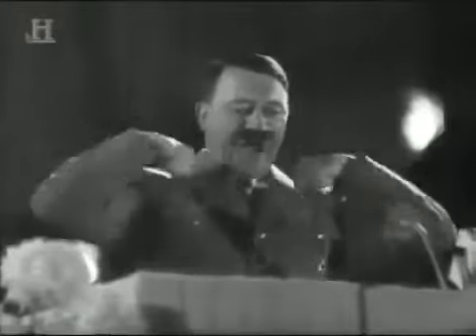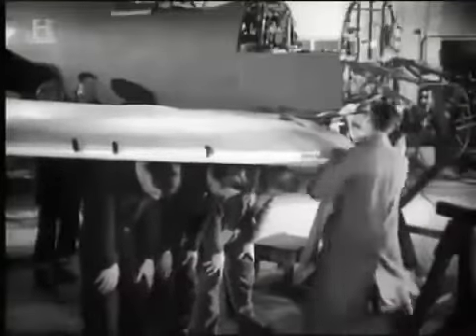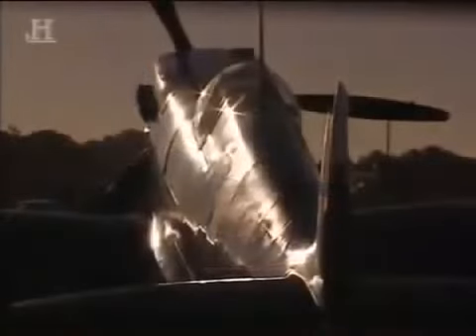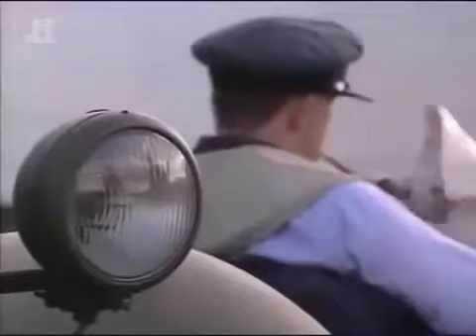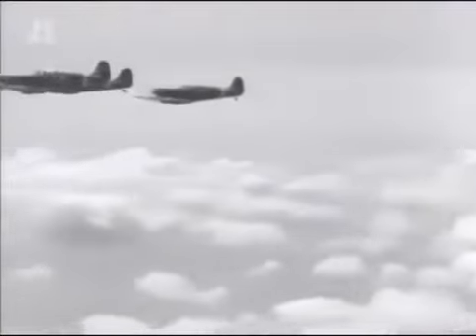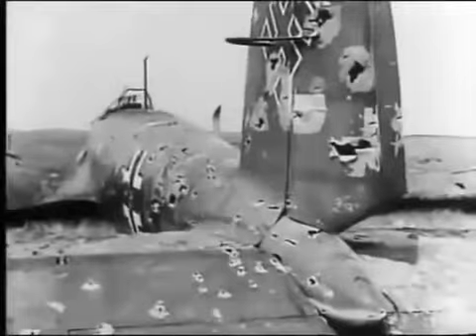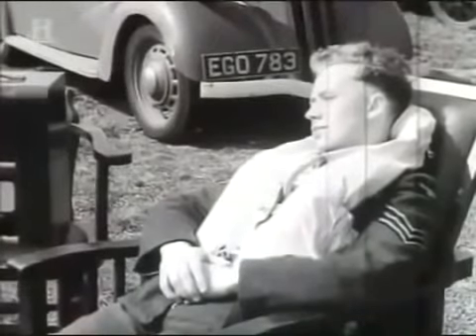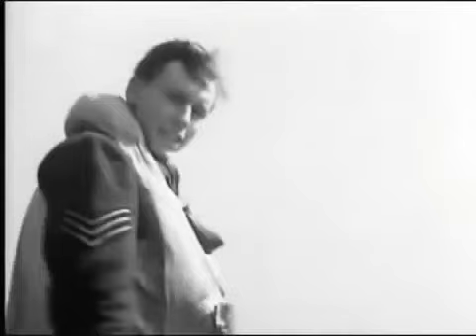SuperMarine Spitfire WWII fighters of the Royal Air Force.